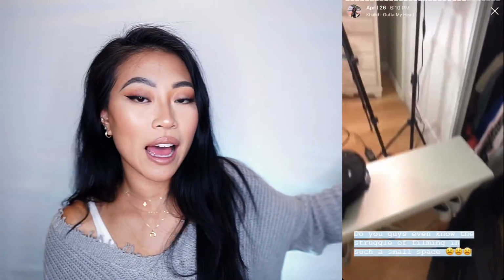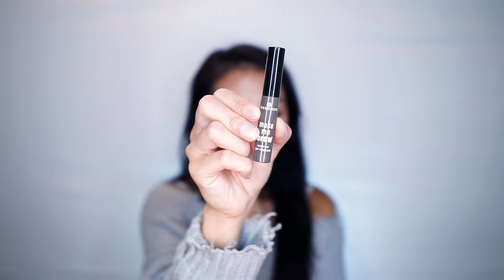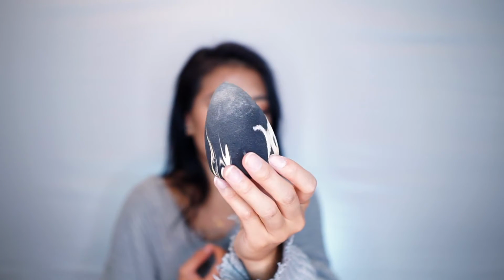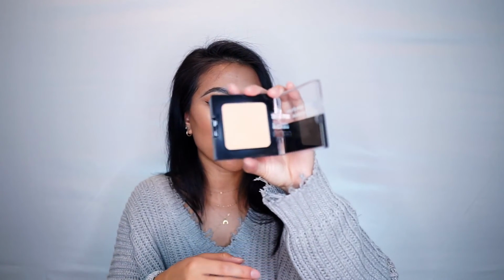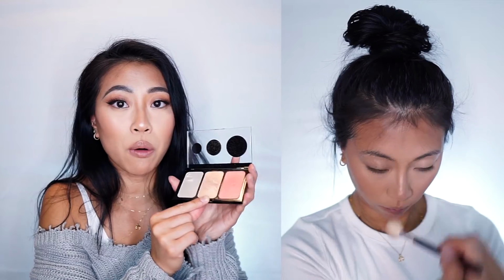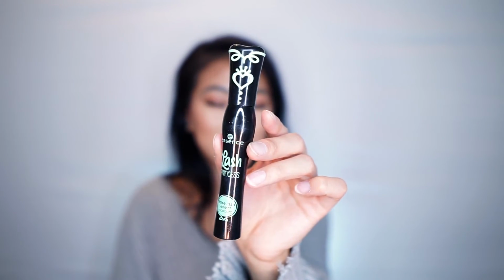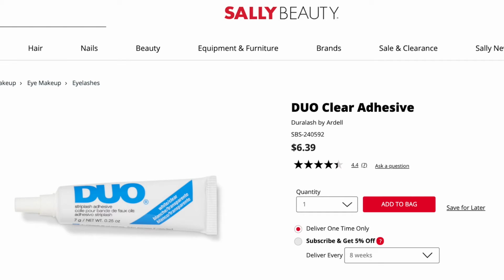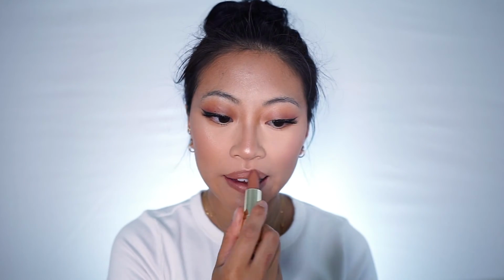DRUGSTORE MAKEUP STARTER KIT - For beginners! Tips & tricks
BEGINNER MAKEUP TIPS & STARTER KIT | DRUGSTORE MAKEUP FAVORITES
Hi friends! This is my drugstore makeup starter kit for beginners! I included lots tips for how to apply some of my favorite drugstore favorites. EVERYTHING I talked about is drugstore and these are key products I think every makeup kit needs.

What are some of your drugstore makeup kit essentials? Let me know down below ☺

S N A P C H A T: christineleeee

FILMING GEAR:
My Camera
Kit Lens (super quiet – I use 99% of the time)

Rimmel Maxi Bronzer (Discontinued But Physician’s Formula Butter Bronzer Is Great Dupe) $9
Covergirl Full Spectrum Sculpt Expert Palette Blush Touch $10
Salon Perfect Demi Wispies $9
La Girl Ultimate Lip Liner Keep It Spicy $5

My Measurements:
Height: 5’6”
Weight: 125lbs
Chest: 34A
Waist: 26”